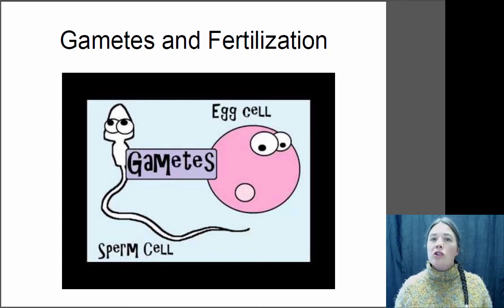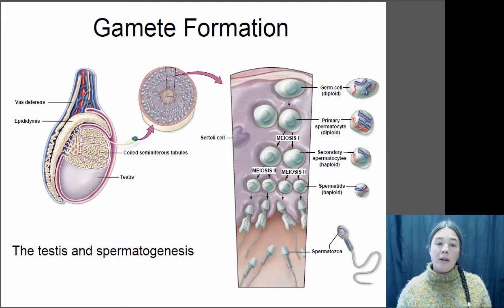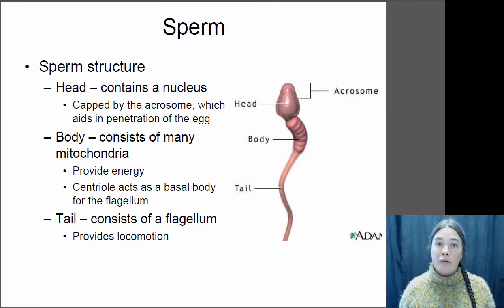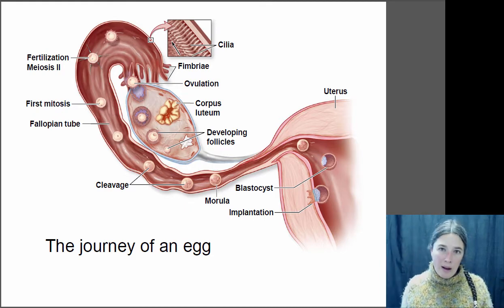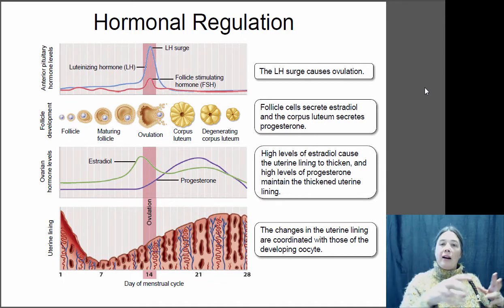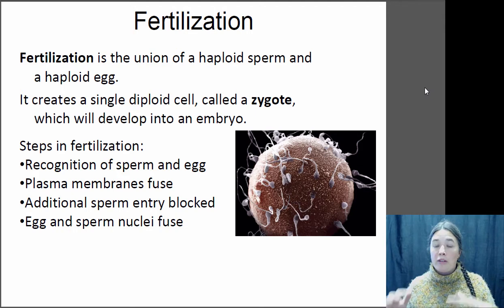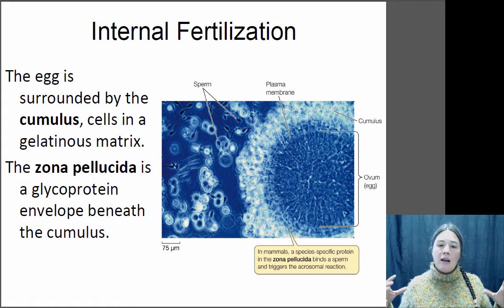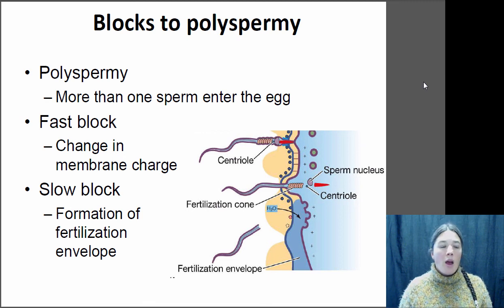Gametes and Fertilization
Biol 181 Lecture on Gamete formation and fertilization